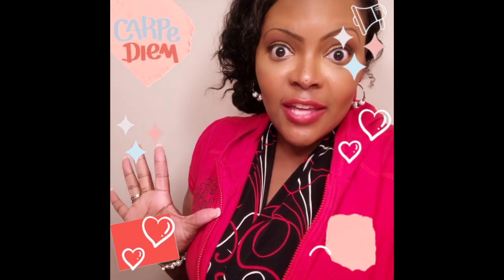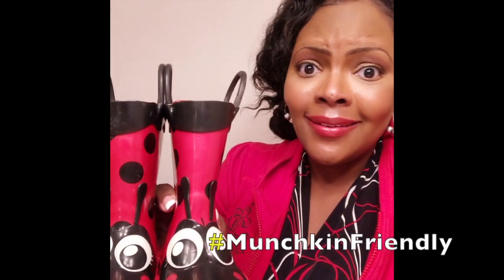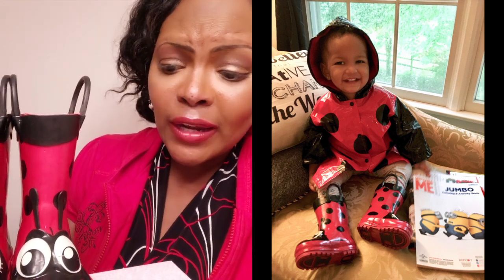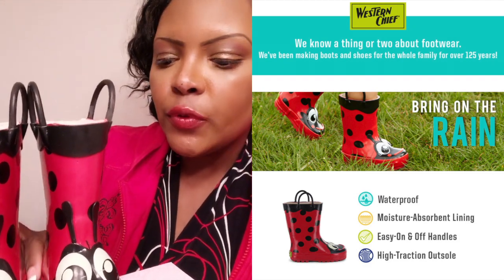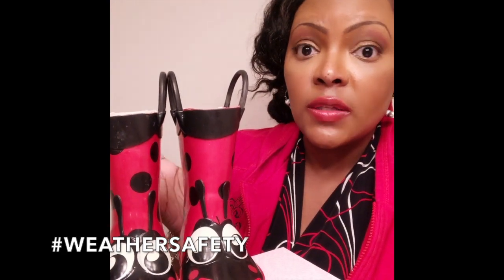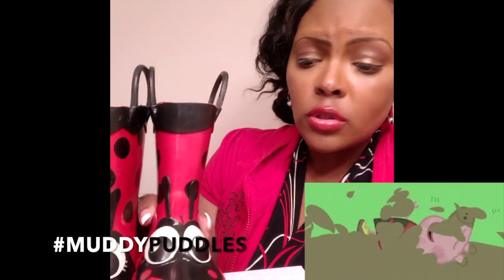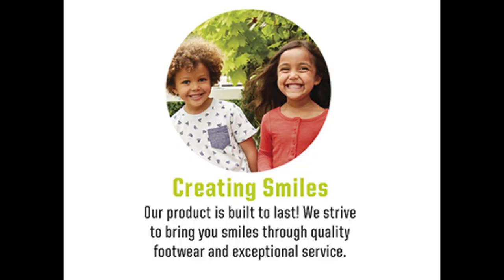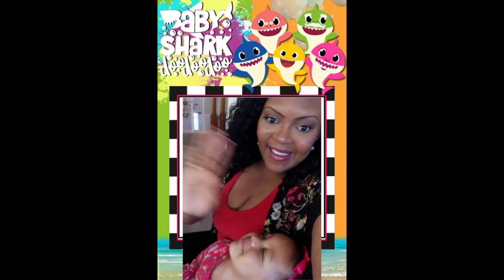Western Chief Lady Bug Kids Rainboots _ Tina Marie's Munchkin Must-Haves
Product Reviews of Infant & Toddler MUST-HAVES!